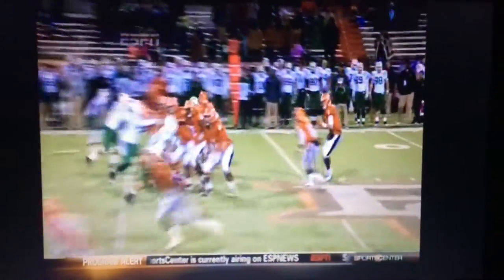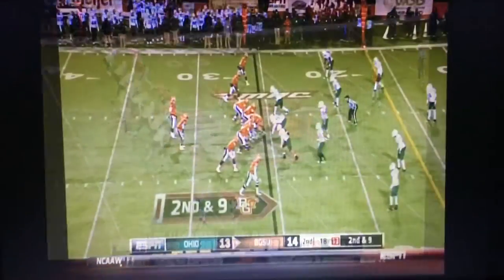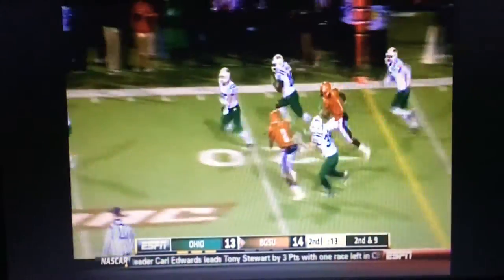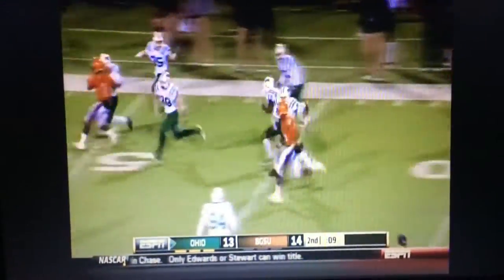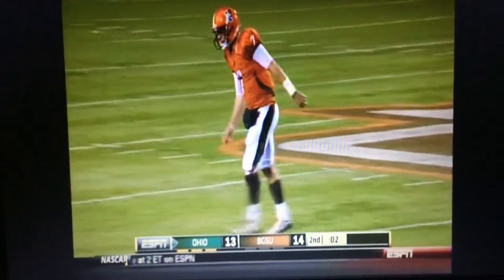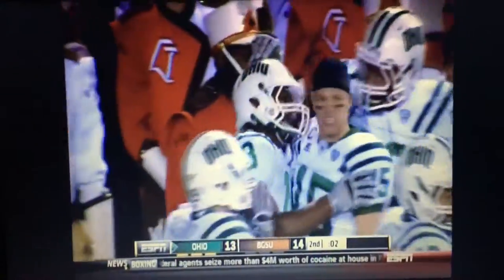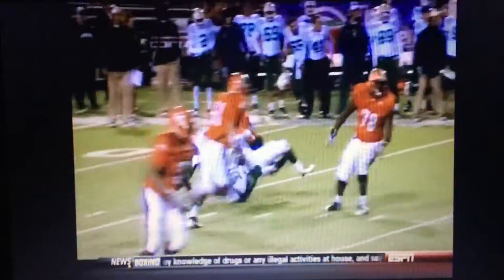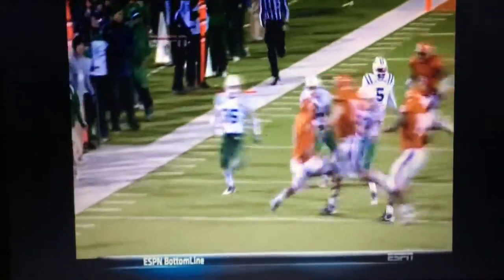Blake Jones #33 highlights vs. Bowling Green 2011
Blake Jones highlights vs Bowling Green in 2011. A game in which Ohio came from behind to win and clinched the Mac East Championship.